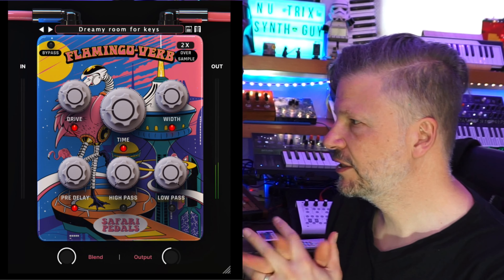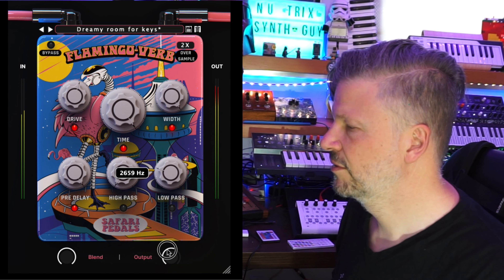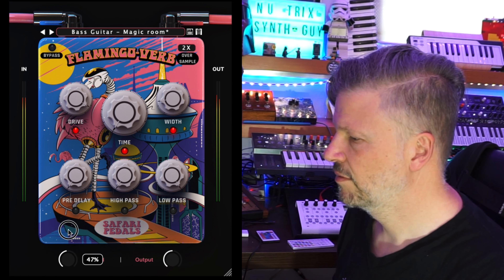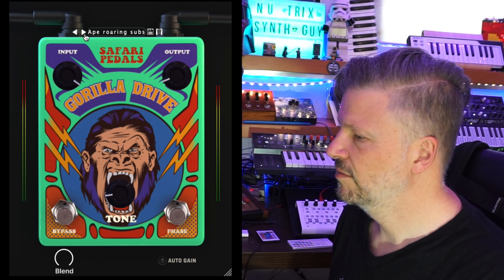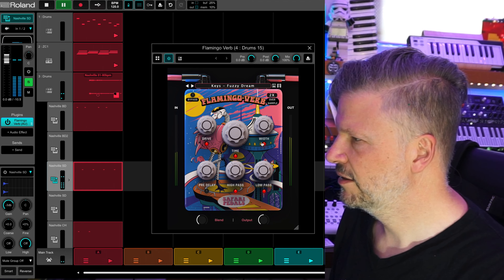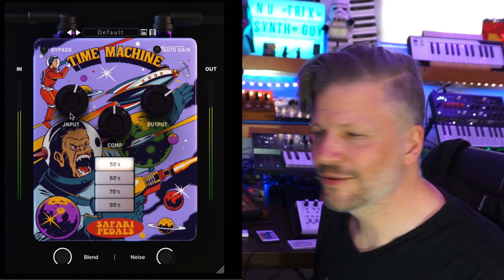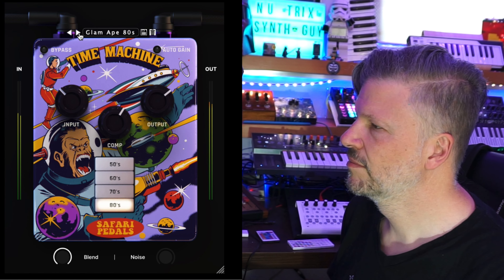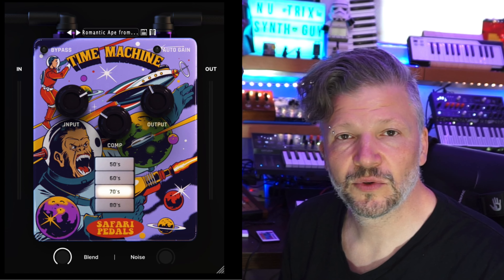Makes Software Guitar Pedals. Fun for synth & drum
Safari pedals is a new software company that created software guitar pedals. Of course, they are aimed at guitars.. But, I don't play guitar. I play synth and drummachines. Let's test drive the first 3 soft-pedals to come out of Safari Pedals :
-Gorilla Drive : an overdrive
-Flamingo verb : Reverb
-Time Machine: an combo of eq/filter/compressor related to units from different decades.

-49 Percussive samples from my BassStation II, Volca Beats and iPad apps
-64 percussive native Circuit Patches
-64 samples

TimeStamps
00:00 Introduction
00:49 Flamingo Verb UI tour
02:55 Flamingo Verb presets
04:46 Gorilla Drive UI tour
05:37 Gorilla Drive presets
06:25 On Drums
08:01 Time Machine on drums
11:22 That's it!